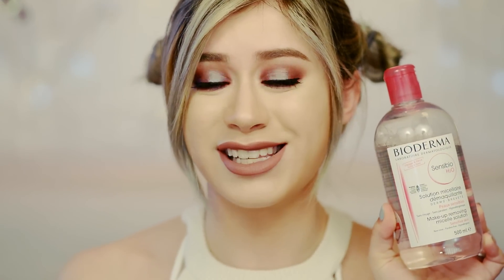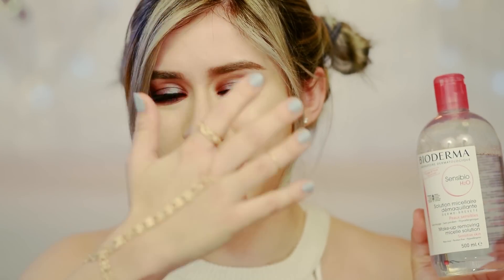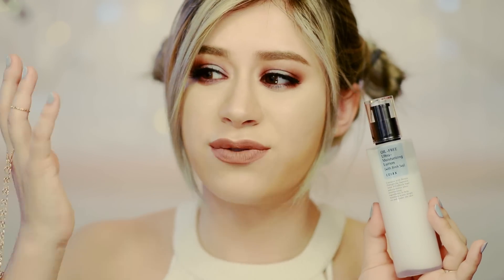FEBRUARY FAVORITES | Makeup, Skincare, Korean Cosmetics, Manga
My February favorites of 2016! Top Korean skincare and Korean makeup and others plus my 2 favorite mangas!

Faves mentioned
The Face Shop Lip Tint Stick 02
Anastasia Beverly Hills Brow Wiz Taupe
Sailor Moon Miracle Romance Liquid Liner Pen
JefreeStar Cosmetics Velour Liquid Lipsticks

FFXIV Diablos World
Taiyou No Ie
Noragami

I wear real hair clip in extensions from IrrisistableMe!
I wear Royal Remy 24" clip in extensions in color Patinum Blonde

*Use the code BIIBII to get a free surprise gift with your purchase*

---FILMED---
Nikon D5200
---EDITED---
Premier Pro
Song:  Floppy Circus 7 years Good Luck